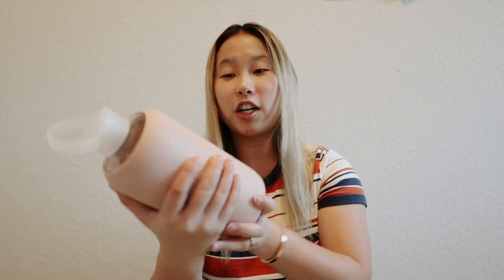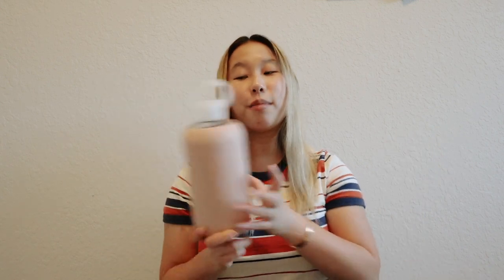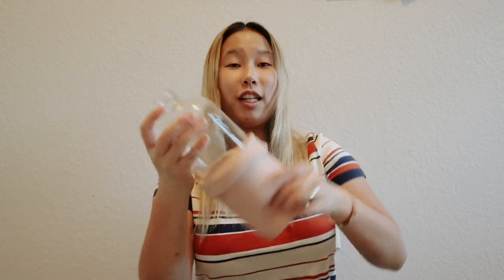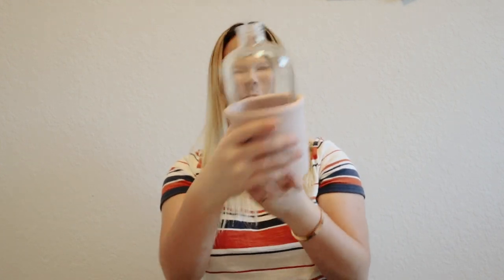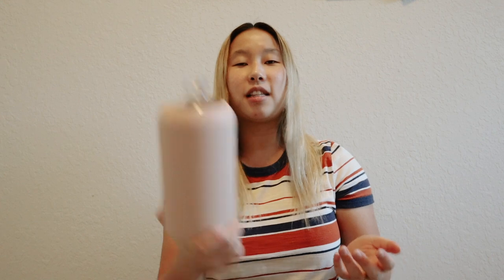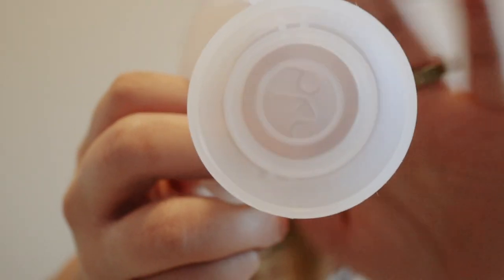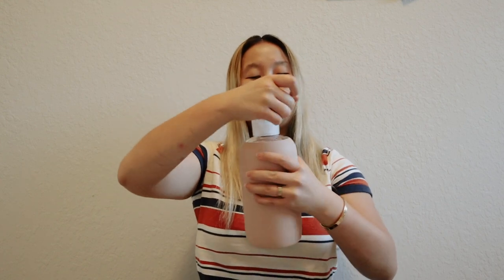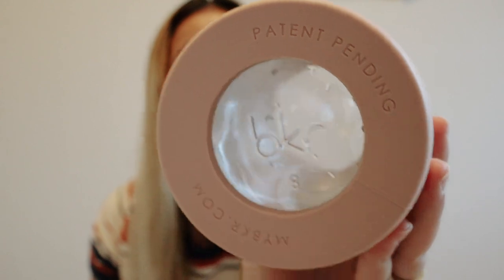The truth about the BKR WATER BOTTLE! Is it worth it? *honest review*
In this video I share the truth about the BKR water bottle. I have been using the bkr water bottle for about 4 weeks now and I love it. This water bottle is very environmentally friendly, the bkr water bottle has a great design, and so many sleeve options. My favorite thing about the bkr water bottle is the spout; I love that I can drink from it like a plastic water bottle. Do you think the bkr water bottle is worth it? Do you have a bkr water bottle?!

Alex Jayne
3050 Dyer Blvd.